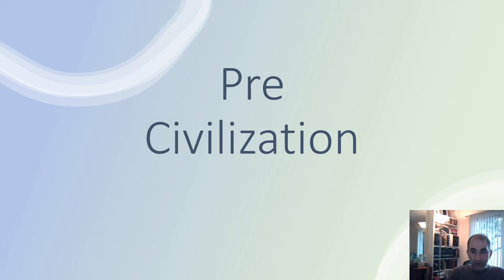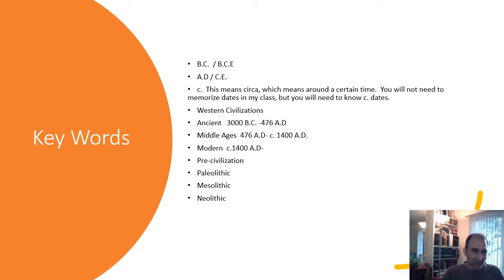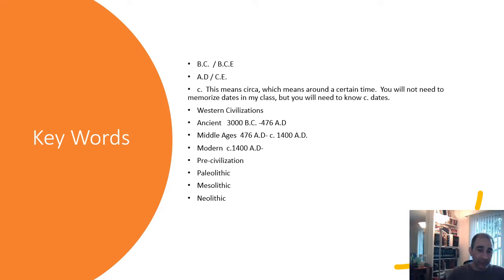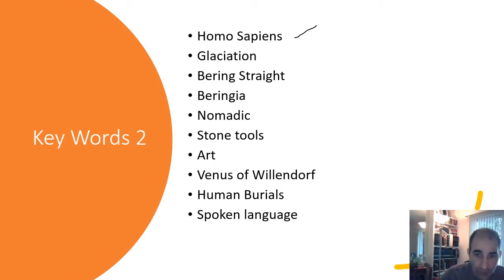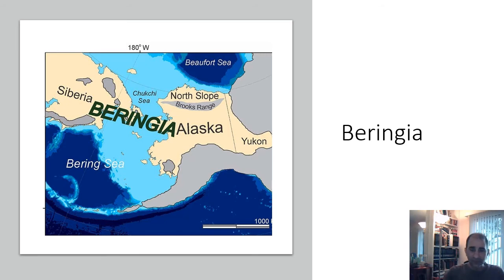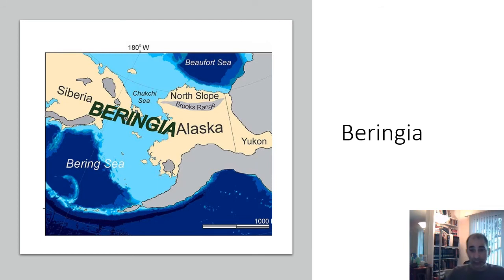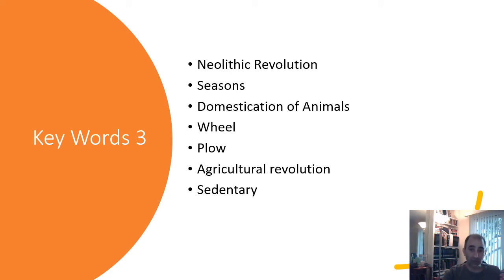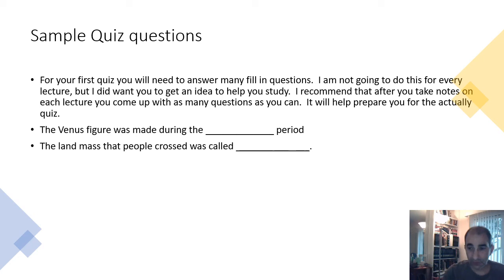A Journey through Precivilization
The first lecture in my Early Western Civilization series.  We explore the core events of Precivilization that allowed civilization to develop.

One note,   at the 7:24 mark while discussing the Paleolithic period I correctly stated the time period, but then when I mentioned homo sapiens, I accidently said Two Thousand B.C. instead of Two HUNDRED thousand B.C.